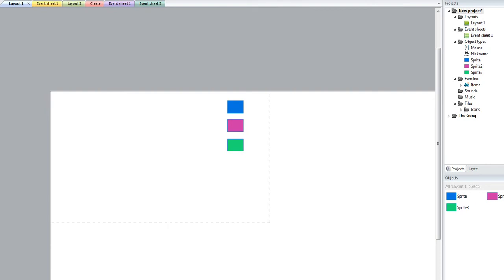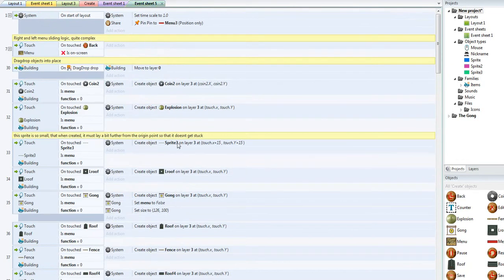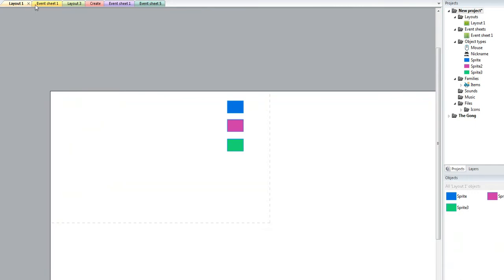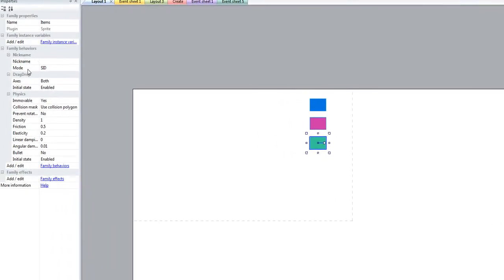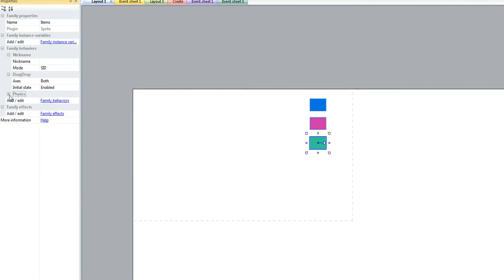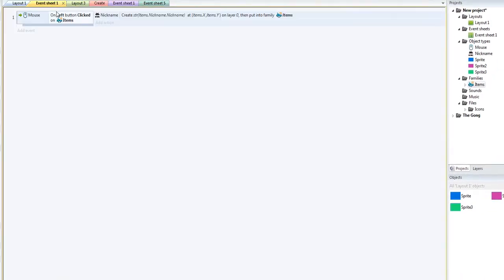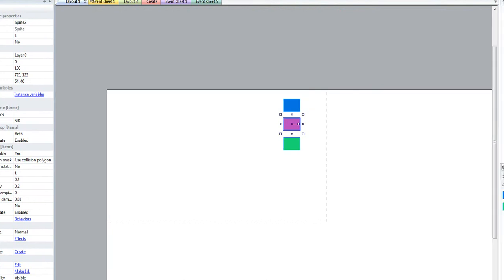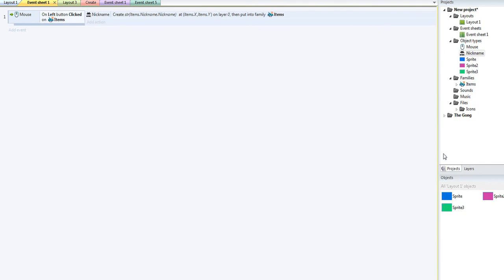Using the Nickname Plugin and Behavior for Construct 2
A simple (1 event/action!) level editor demonstration for Construct 2.  Relevant for the plugin/C2 versions around July 2014.  No guarantee this will behave the same going forward.